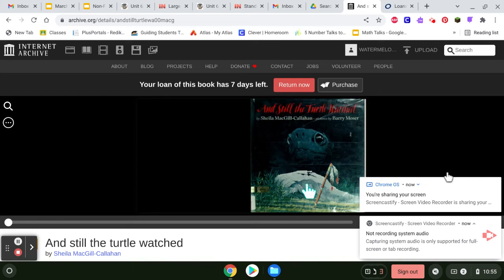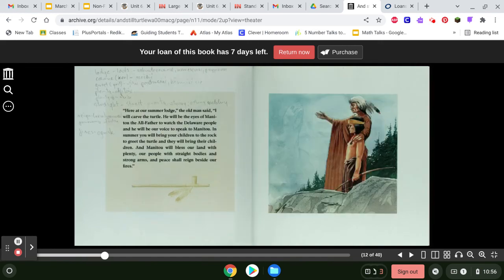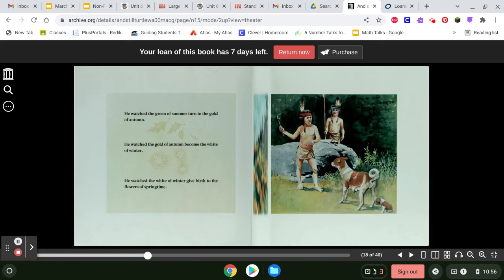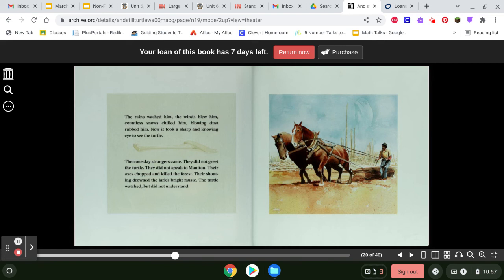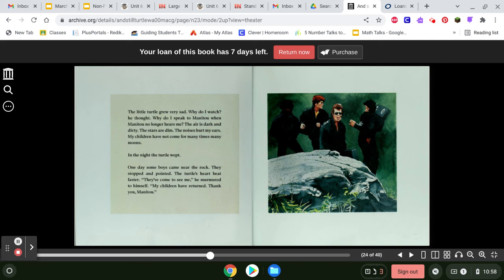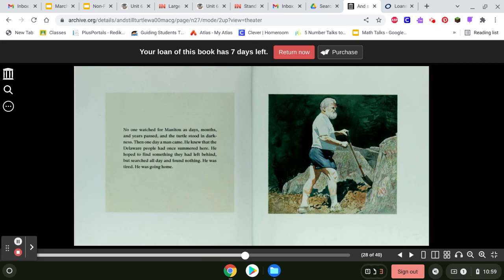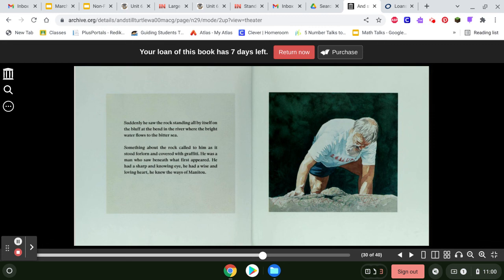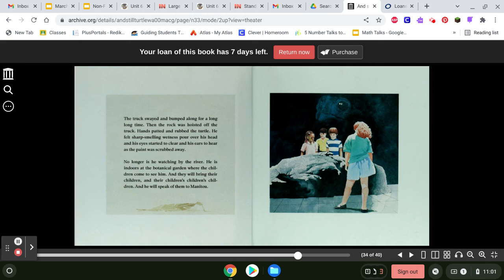And Still the Turtle Watched: by Sheila MacGill - Callahan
This is about a real rock that has a turtle carved in it.  The rock is at the Botanical Gardens in New York City.